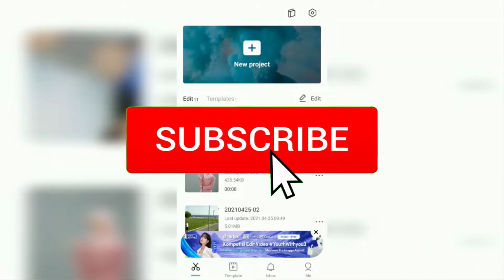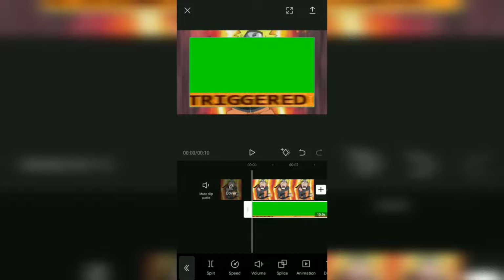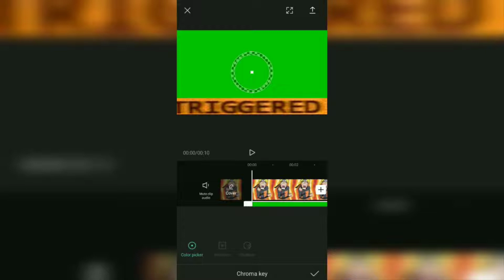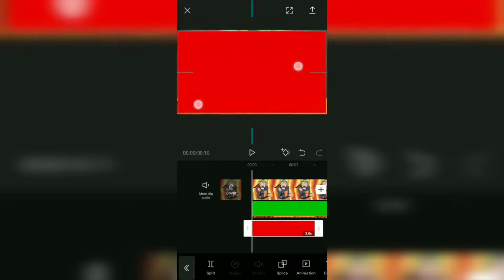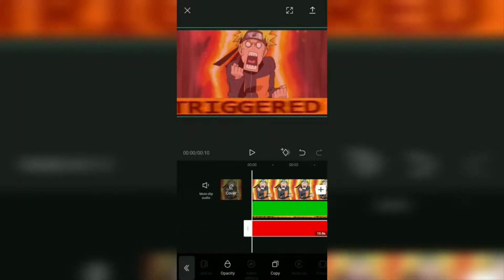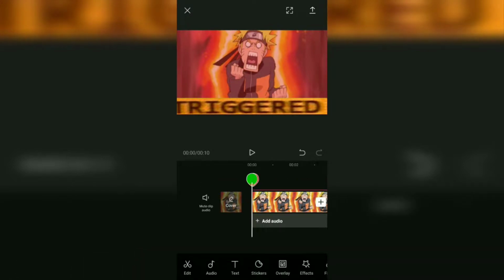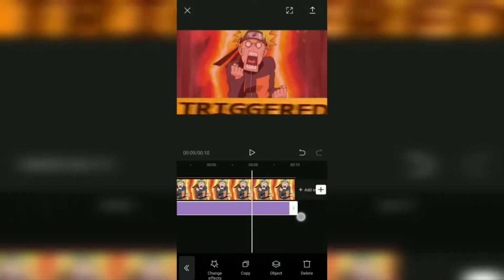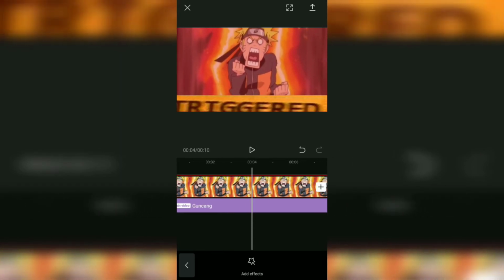How to Add Shake in CapCut to Make Triggered Effect Video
How to shake in CapCut. Shaking is a video effect that is usually added when creating triggered effect videos. CapCut is a video editing application for mobile devices that you can use to shake the screen.

How to shake videos on CapCut is very easy and fast. You just need to add the effect called "Shake" to the Basic effects category. Next, you just have to adjust the duration of the shake effect as you wish.

Next up is how to create a triggered shake effect. You can also do that very easily. You can use the video triggered green screen effect, then add a plain red image as a flash warning effect.

For a more detailed tutorial on how to make a screen shake effect in CapCut, please watch and study the video on the Make it Simple channel this time until it runs out.